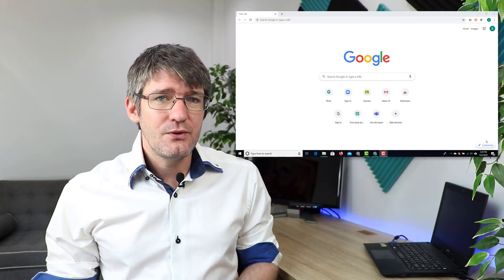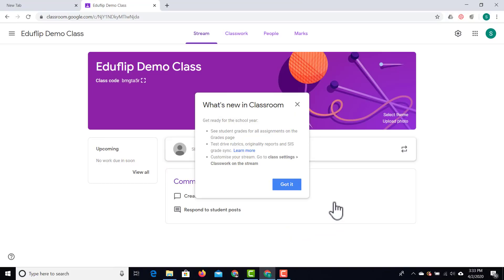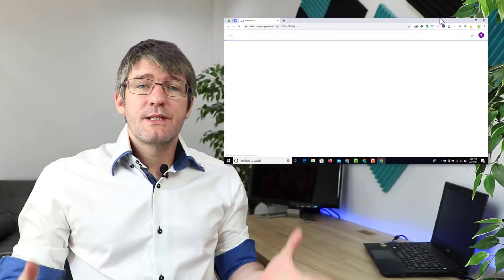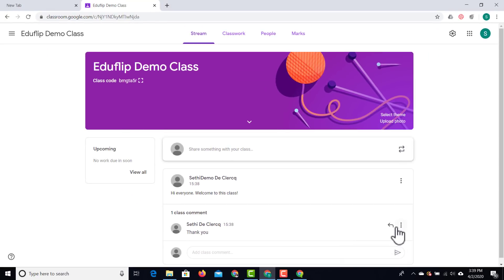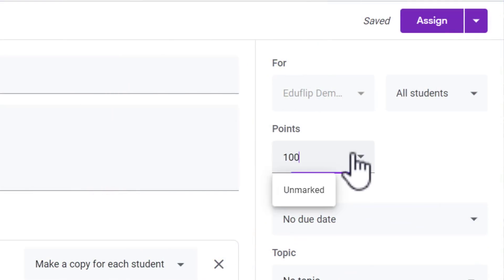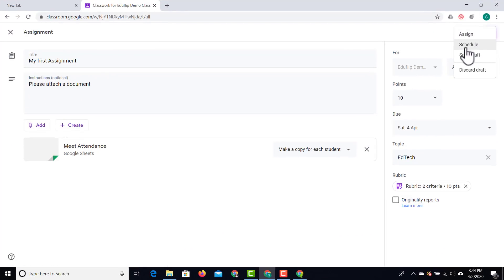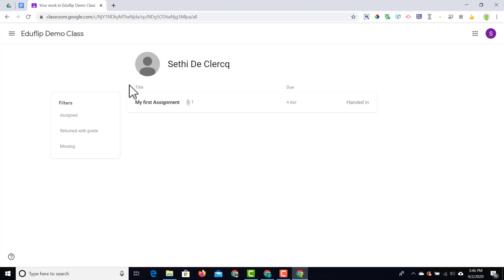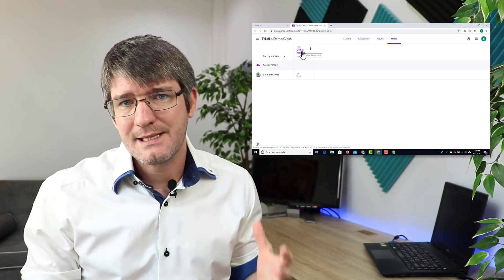Google Classroom The Complete Overview for Online Teaching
Are you ready to start using Google classroom for your online teaching? Maybe you are looking for a place to share work or assign work. prat of G Suite and G Suite for Education, Google Classroom is perfect to share and receive files from students. Everything you need to know about Google Classroom in the video!